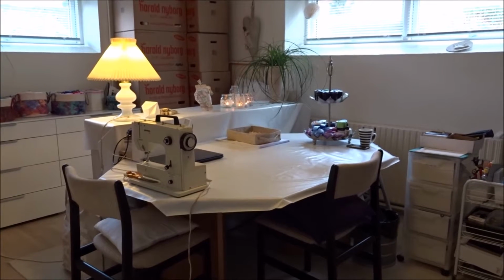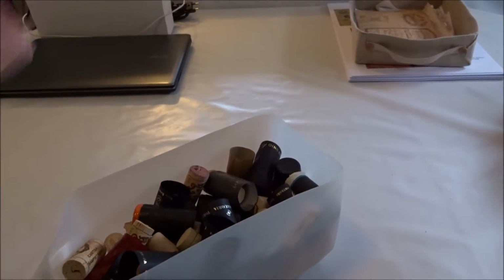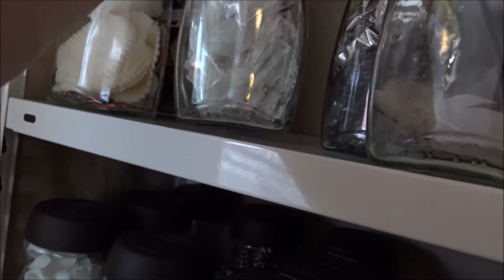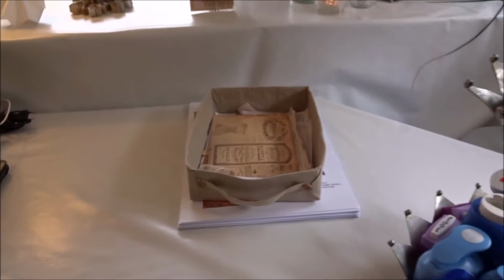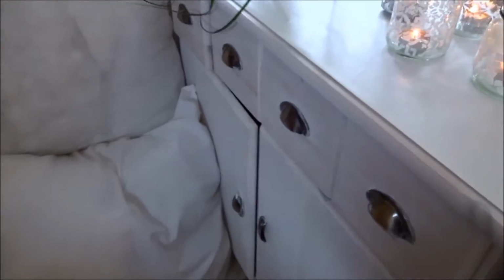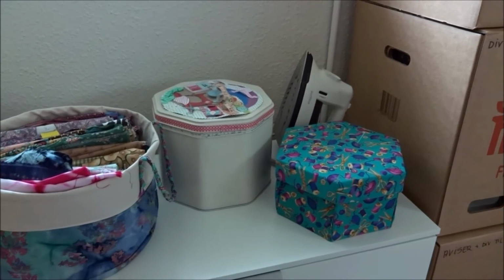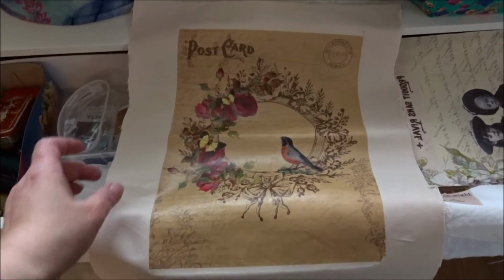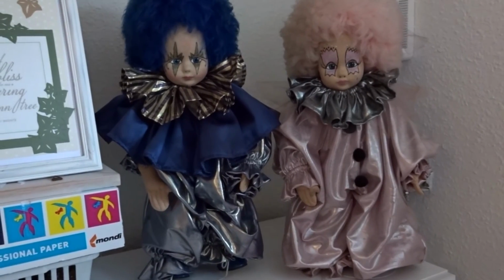My craftroom Tour Part 1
I invite you into my craftroom. I am showing all my craft supplies, tools and how I store all the thing I recycle and have been collecting for years. I hope you enjoy this.

If you would like to see a more detailed video of how I have built a storage for my tabs, PLC's, ATC's, creative papers and embellies please take a look at these videos:

where I am blogging about how to redusereuserecycle with crafting and journaling. I would love to see you there!